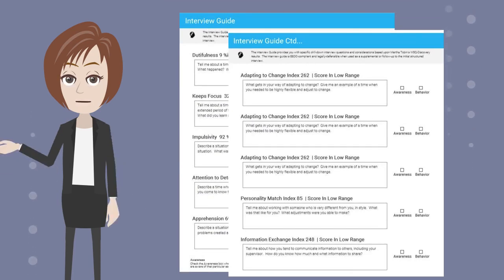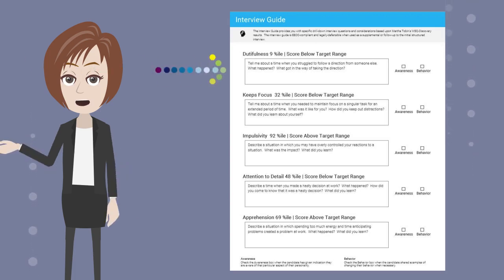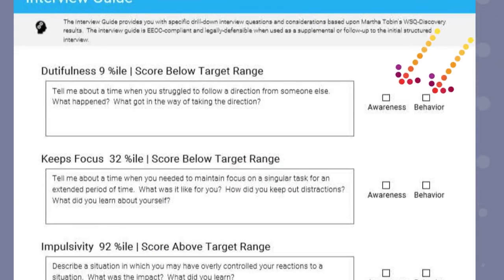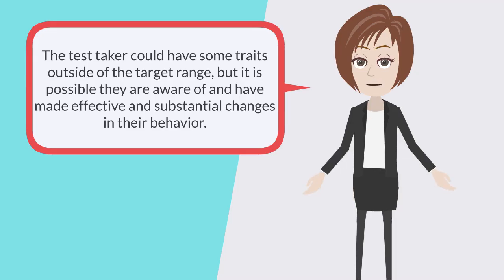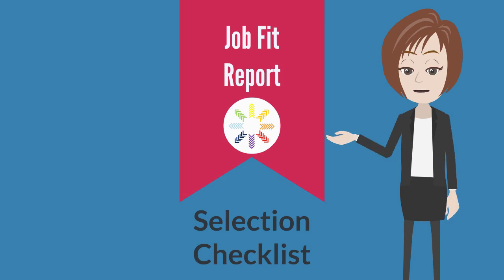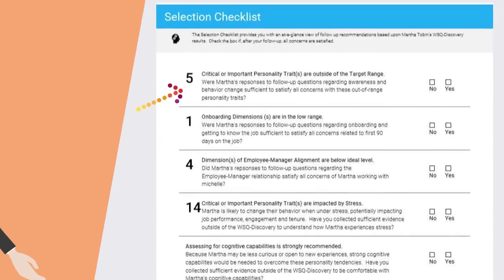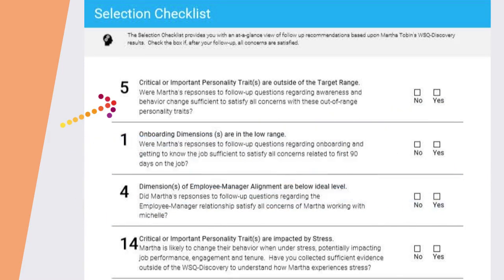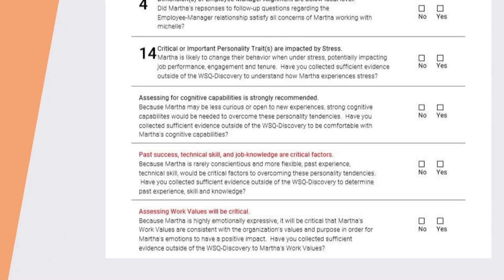WSQ-Discovery Job Fit Report - Interview Guide and Selection Checklist (7 of 7 in the series)